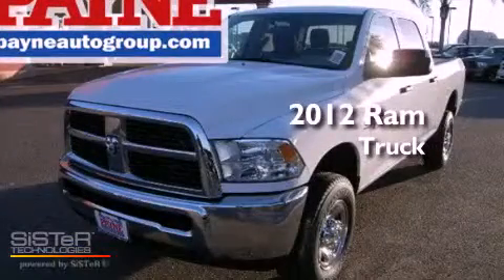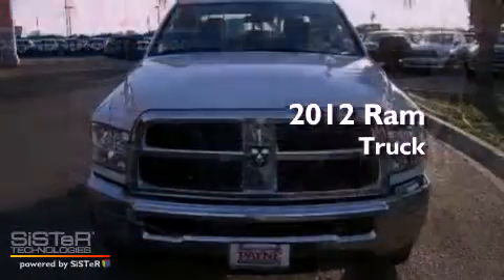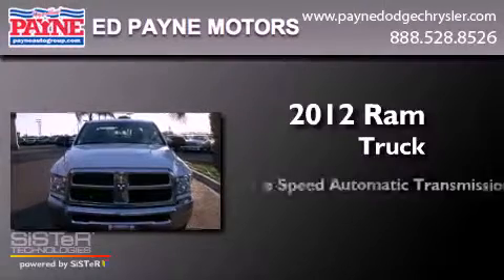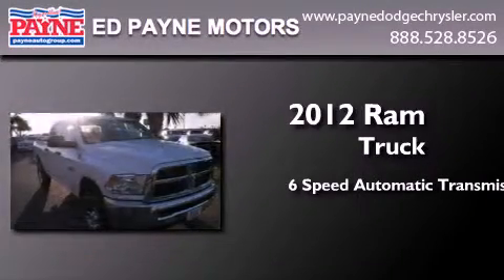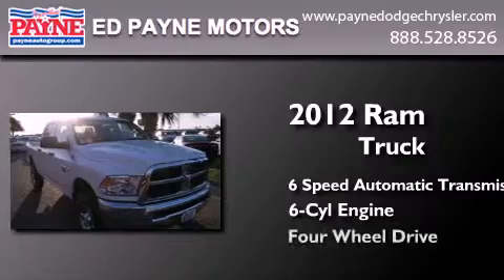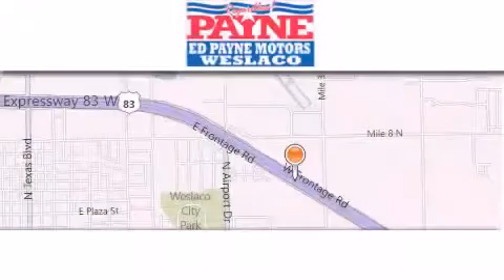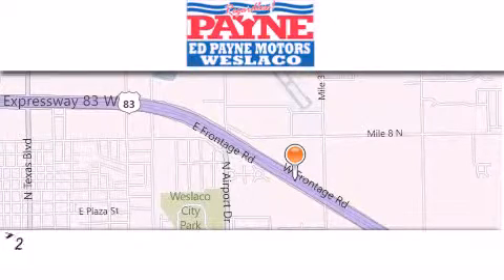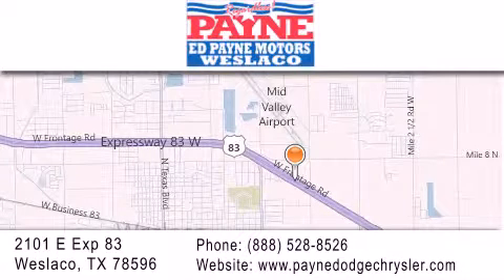2012 Ram Truck Harlingen TX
Year : 2012
 Make : Ram
 Model : Truck
 Engine : 6.7L 6 cyls Diesel
 Trans . : Automatic 6-Speed
 Exterior : Bright White Clearcoat
 Miles : 11
 Interior : Medium Graystone/Dark Slate w/Heavy Duty Vinyl 40/
 Stock : G312269

 2101 E. Exp 83